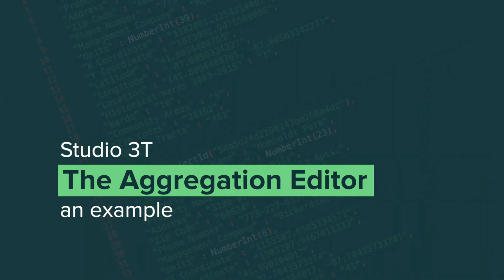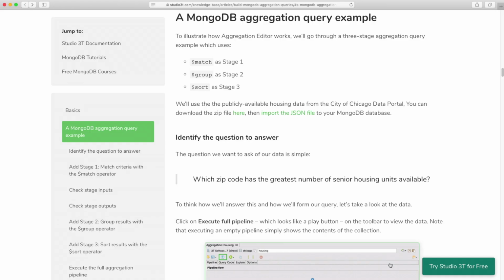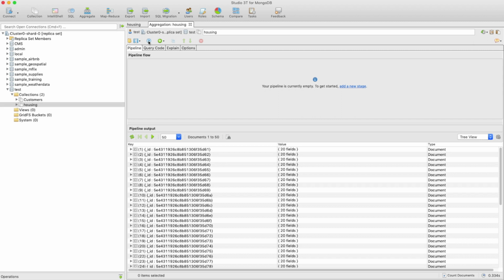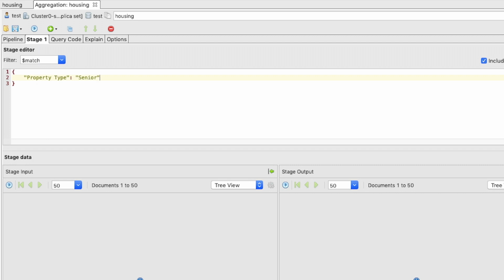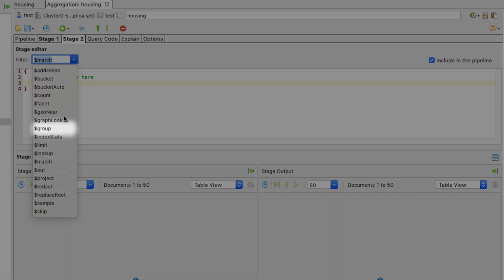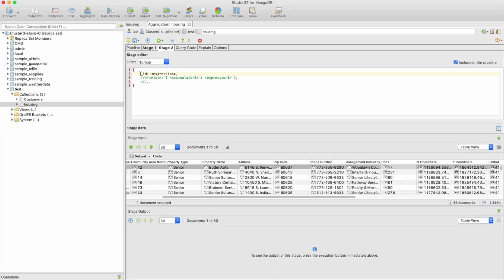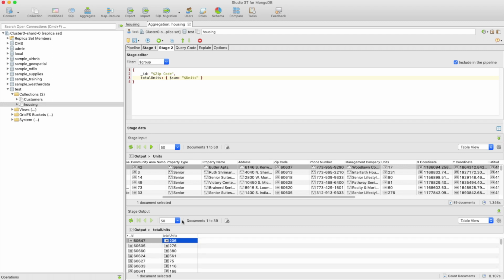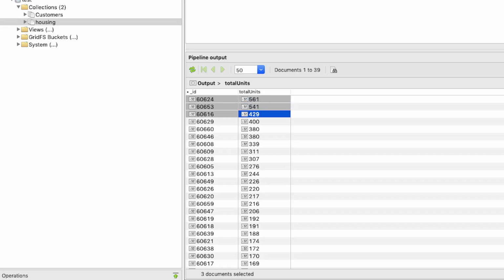How to Build MongoDB Aggregate Queries with Studio 3T's Aggregation Editor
This is a MongoDB aggregation query example

Download Studio 3T to try out Aggregation Editor for free. Available for Windows, Mac, and Linux

In this video tutorial, we show you how to easily build a MongoDB aggregation query using Studio 3T's Aggregation Editor feature. With Aggregation Editor, you can break down your aggregate queries into stages, allowing you to apply various pipeline operators and check your results at every step.

Our MongoDB GUI Studio 3T comes with a drag-and-drop Visual Query Builder, a full mongo shell integration with rich autocompletion called IntelliShell, a SQL Query feature in MongoDB, among other useful features.